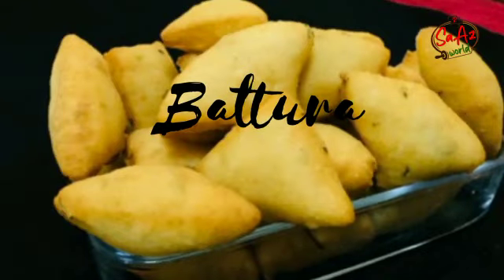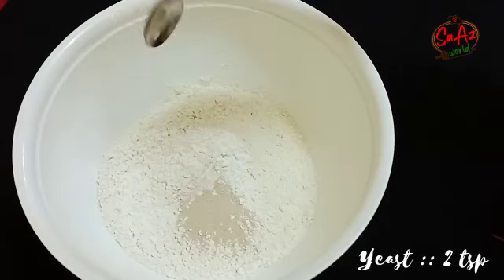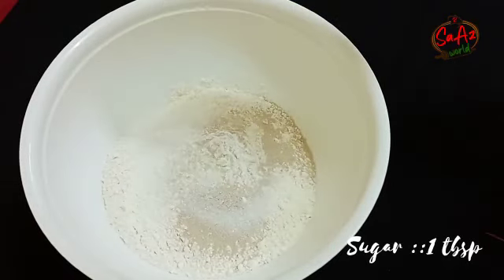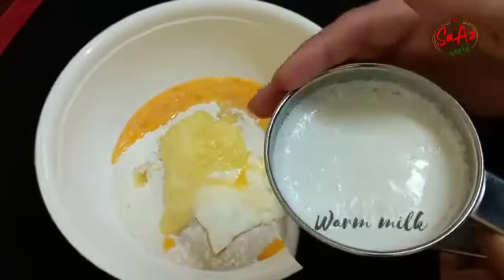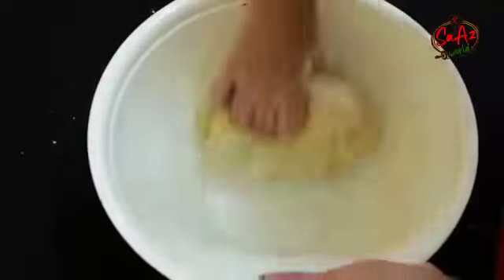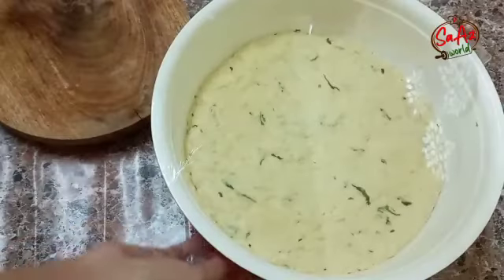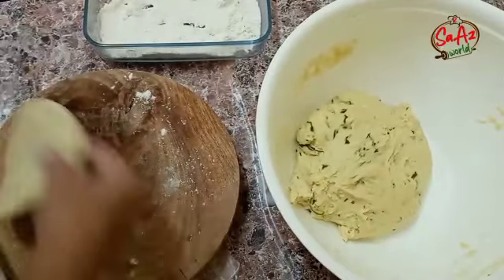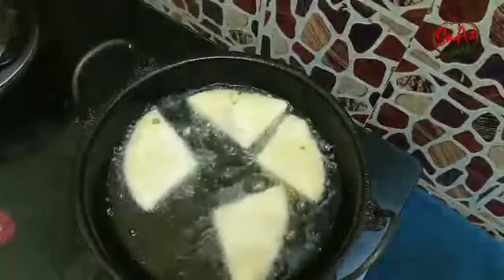BATURA|| Easy&Tasty Breakfast/Dinner recipe || Perfect Bhatura || SaAz World